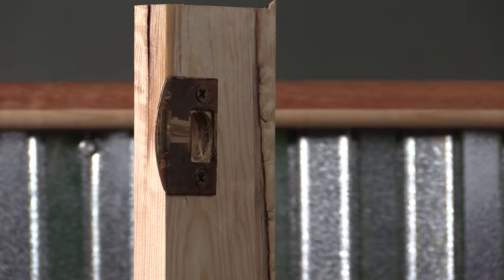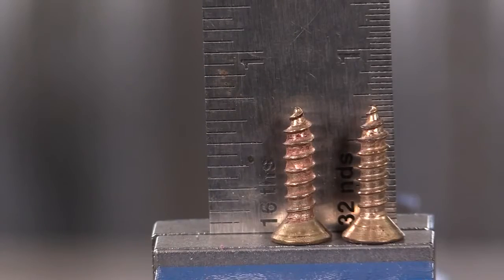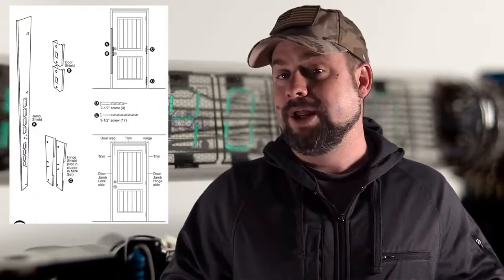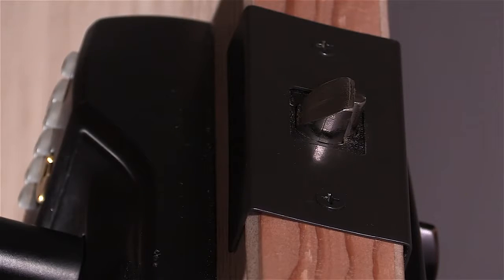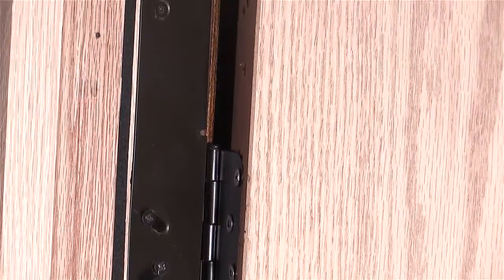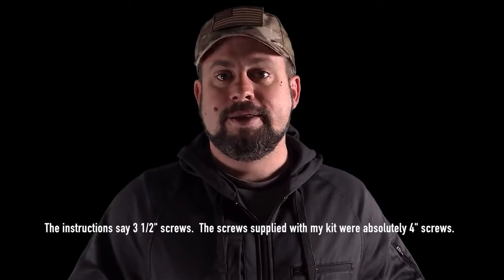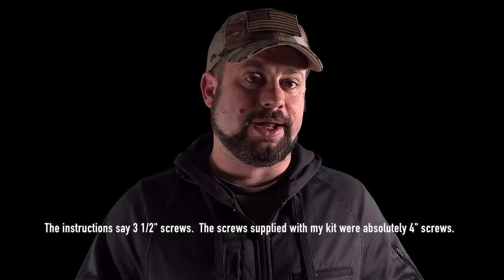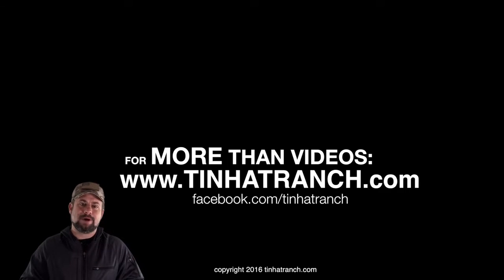How to easily and effectively secure your home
the easiest and most effective way to secure your home.  The truth about door security.